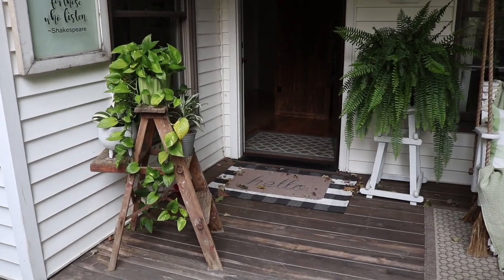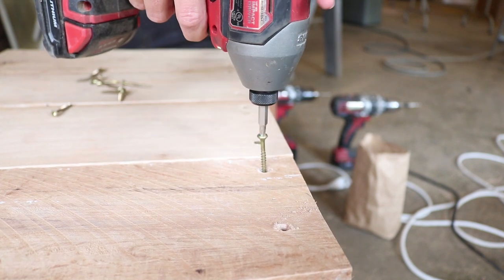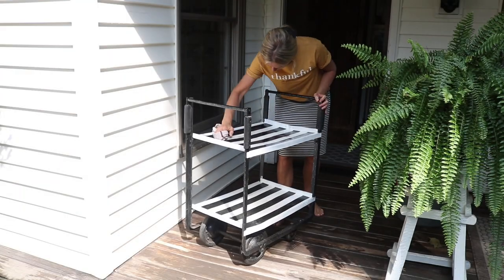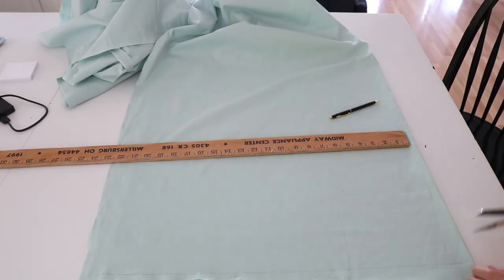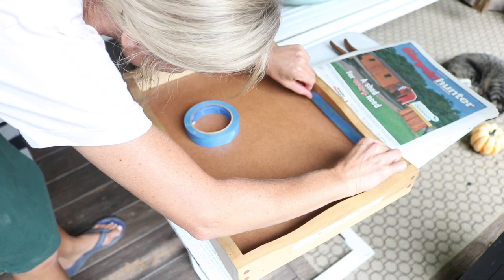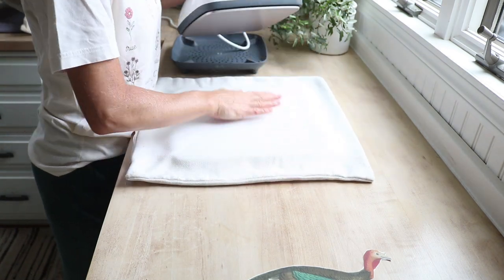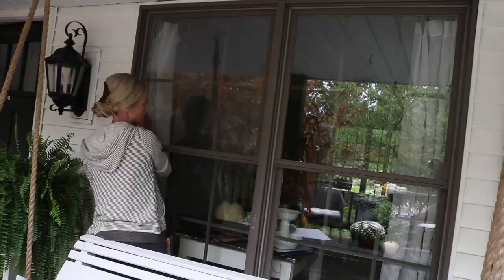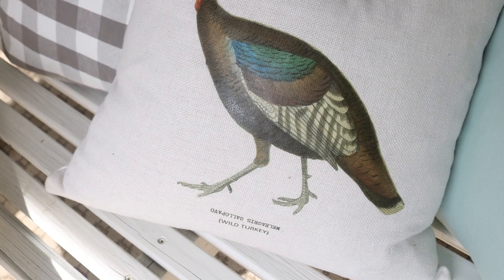Fall Porch Decor ~ Fall Porch Decor DIY ~ Autumn Porch Decorating Ideas ~ Easy Fall Decor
Join me as I give our front porch a refresh and decorate it for Fall!
APPLE HARVEST CANDLE
TURKEY PILLOW COVER
BLUE-GREEN PILLOW COVER
HELLO FALL DECAL

MY BOOTH LOCATION:
4872 McKinley Place Dr.